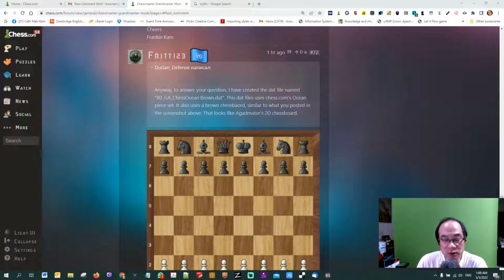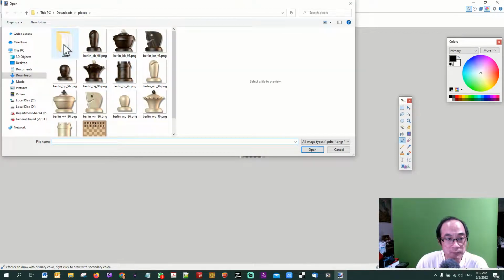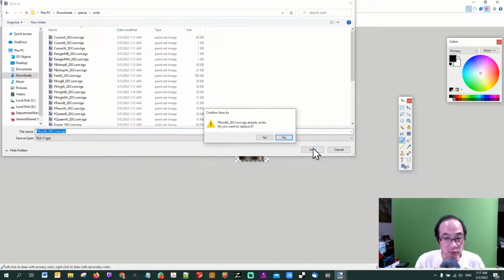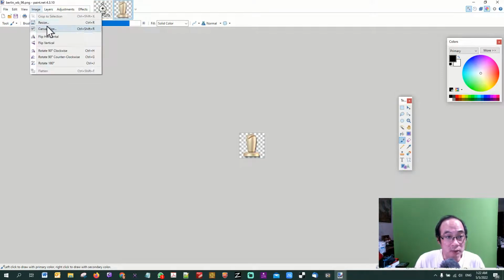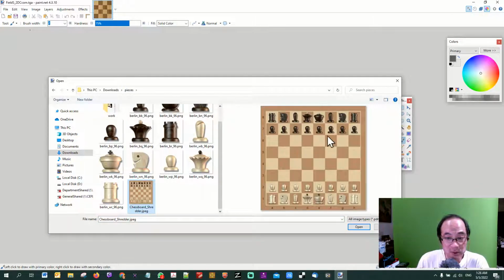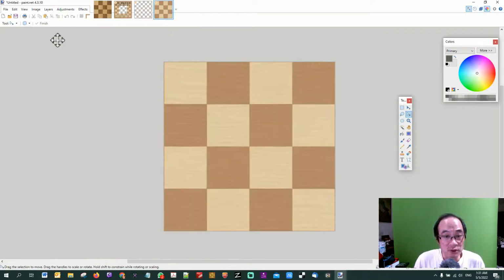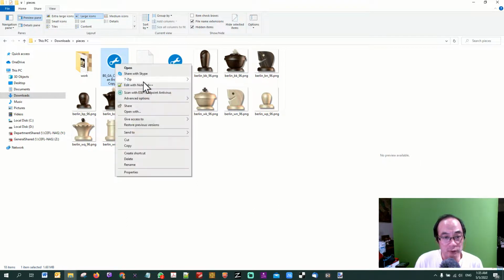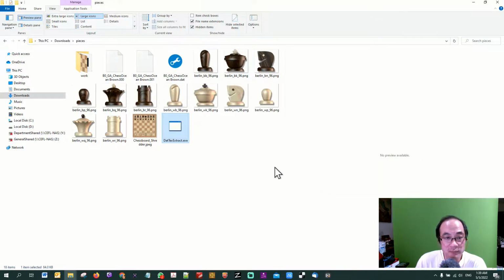How to customise the Chessmaster 10 and 11 chess pieces and chessboard